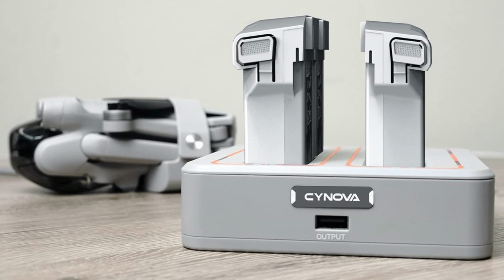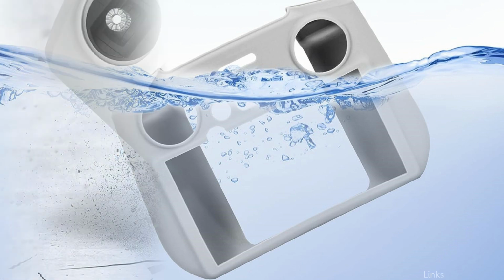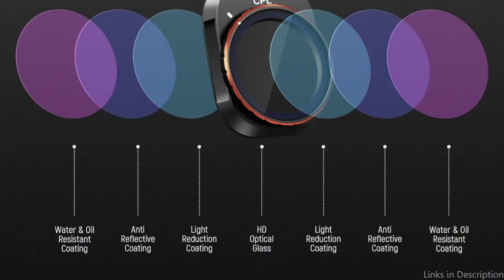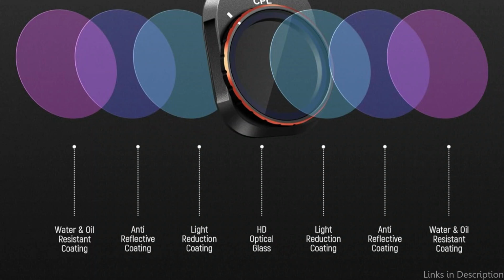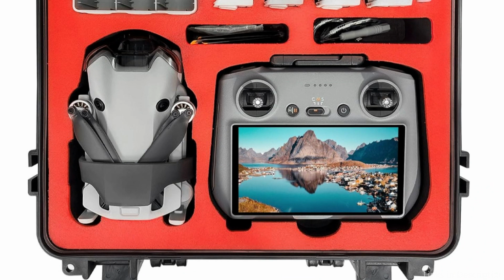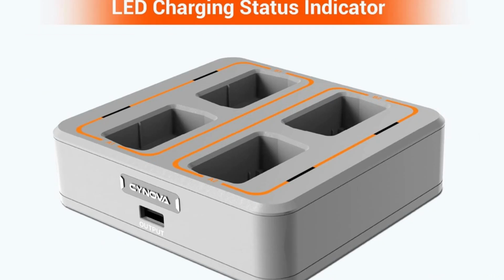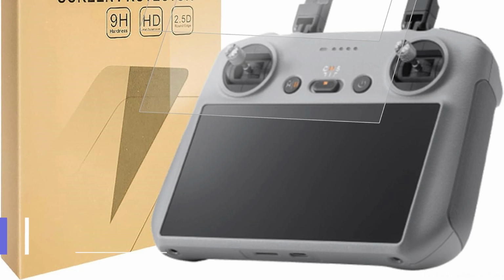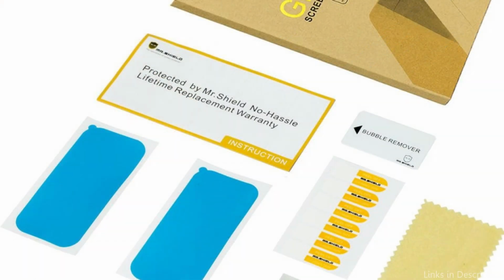Top 5 Accessories for DJI Mini 4 Pro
In search of the top accessories to maximize the performance of your DJI Mini 4 Pro? Seek no more! The top five accessories that will improve your drone flying experience are covered in this video.

1. Yeteeth silicone case for DJI Mini 4 pro RC 2

2. Neewer ND and CPL filter for DJI Mini 4 pro

3. FPVtosky hard case for DJI Mini 4 pro

4. Cynova battery charging hub for DJI mini 4 pro

5. Mr. Shield Screen protector for DJI mini 4 pro RC 2